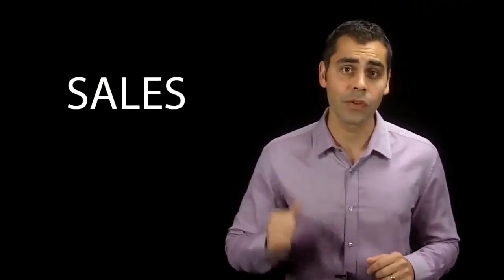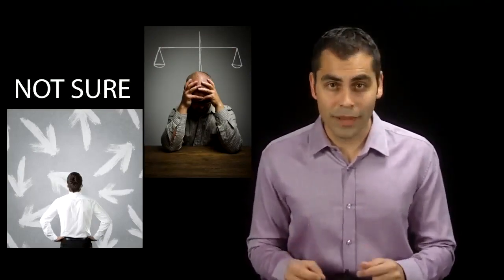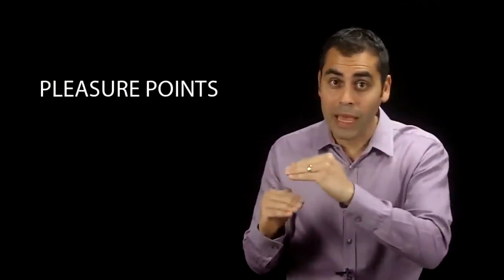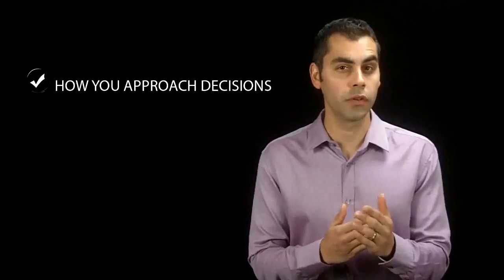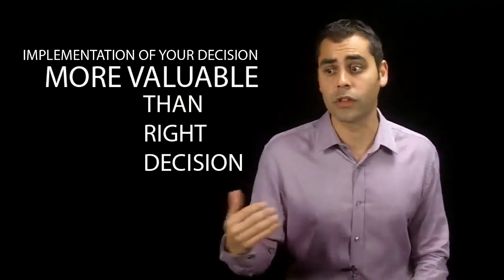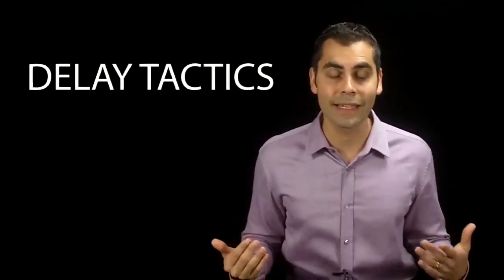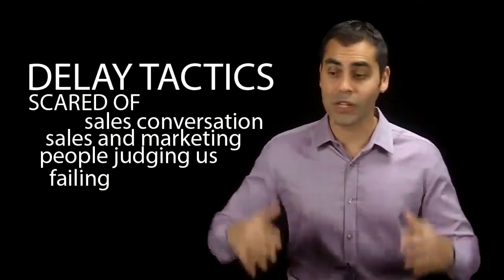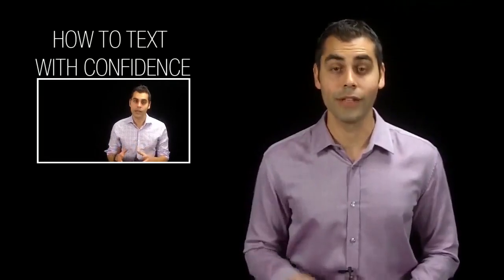Incredible Success Tip How To Boost Productivity And Self Confidence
Ready To Take Your Confidence To The Next Level? Get Dr. Aziz’s Powerful Confidence Building Program

Today we’re going to dive into business confidence. Specifically, we’re going to touch on something that I see business owners being hindered by constantly: delay tactics. Delay tactics are incredibly common, and I see them all the time in the people with whom I work. Examples include confusion, hesitation, self-doubt, and uncertainty. As you may have guessed, they are the things that keep you from making decisions and accomplishing your goals.

That anxiety we feel when we’re not 100% sure what to do can be crippling. Worse than the negative feelings and thoughts it causes in our bodies, it makes us question ourselves and keeps us from taking chances.

What we are going to discuss today will help you massively increase your productivity. But first, we need to learn how to blast through the obstacles that are inhibiting your conviction.

Overcoming your delay tactics starts with your internal state of confidence (which influences how you approach decisions in the first place). Here’s how most people approach decisions: Shall I pick A or B? Which one is the best? Which will provide all pleasure no pain?

In the case of business, pleasure might be better sales, growth, more customers, more clients; and pain might be loss of money, loss of time, loss of reputation, loss of some sort. The higher-ups make their decisions based on which choice is going to give them the best results with the fewest negative consequences—that’s just common sense.

The problem is that there is rarely a choice in this world that is not going to come with at least some degree of a downside (pain). Otherwise, it wouldn’t be called a choice.

Want to truly take charge of your confidence and your life? Get started with Dr. Aziz now: